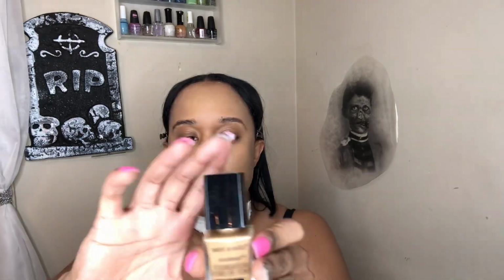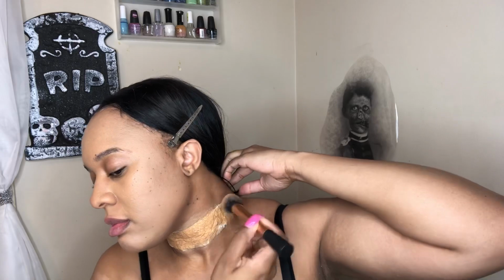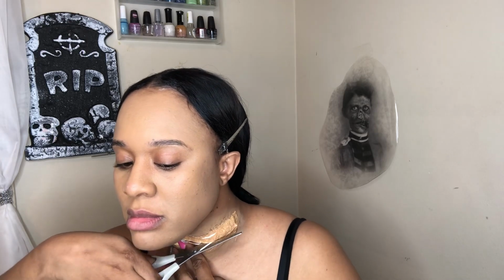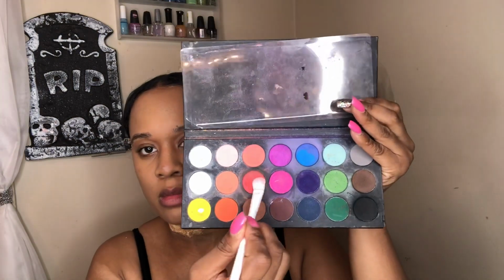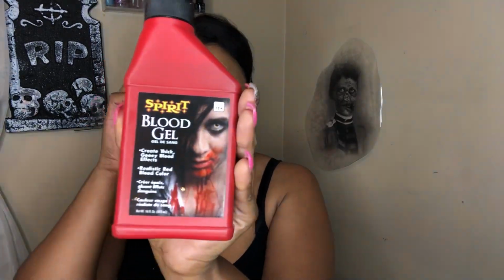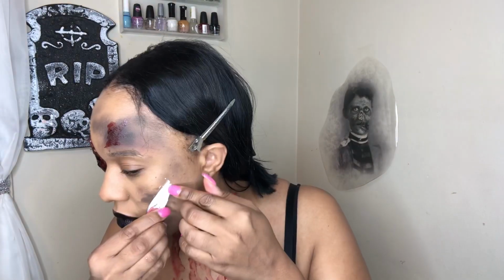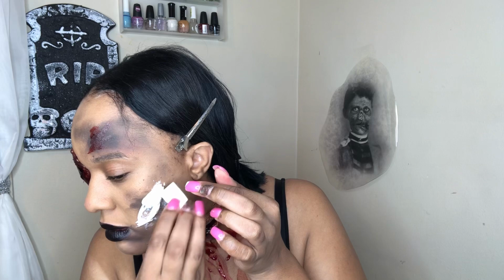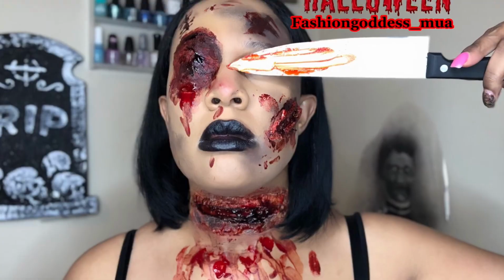Slit Throat Halloween Makeup Tutorial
I don’t own this music
(The paint palette is called Imagic in the video I said the wrong name🤭)
Fun Halloween Makeup Idea
Products
Mehron Blood Gel
Imagic Professional 12 flash color palette
Karity Beauty Eyeshadow Palette
Kleenex
Wet n wild black lipstick